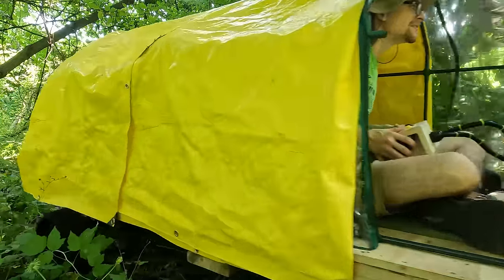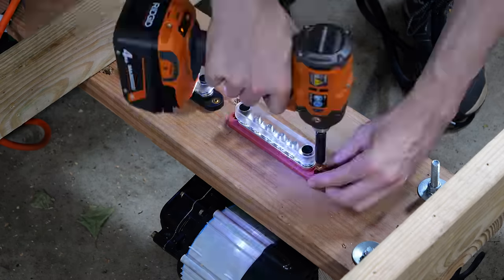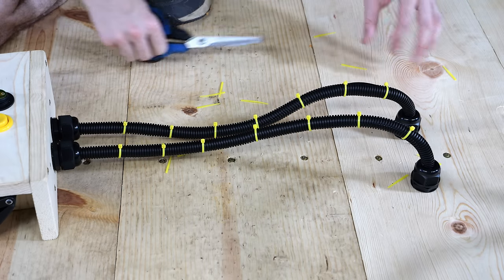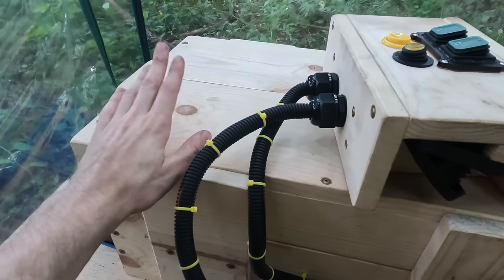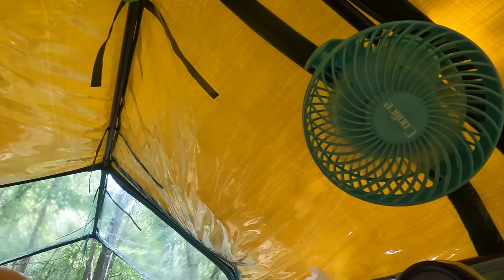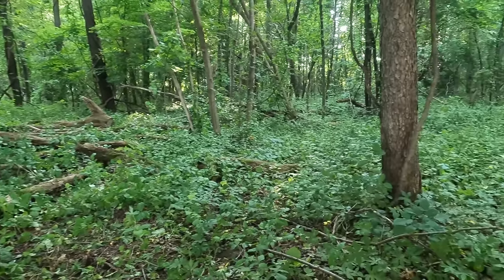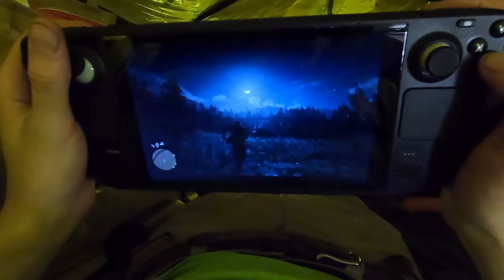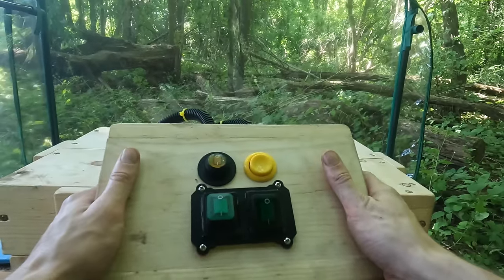UPGRADING The Camper You Can Drive Around - MORE POWER - Build & Night In The Forest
Join me as we upgrade the electric powered micro camper you can drive around!
Save $40 with Code: QN40

Unique Code: QUIETNERD10YP